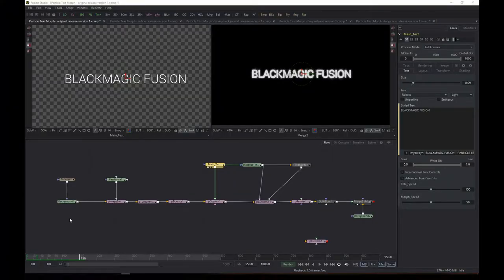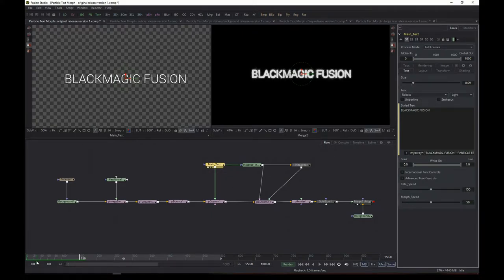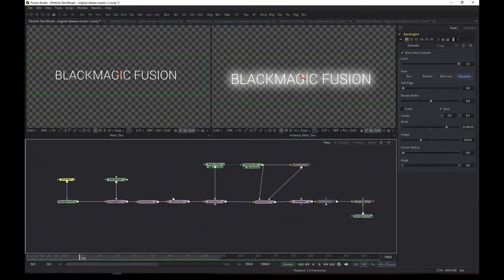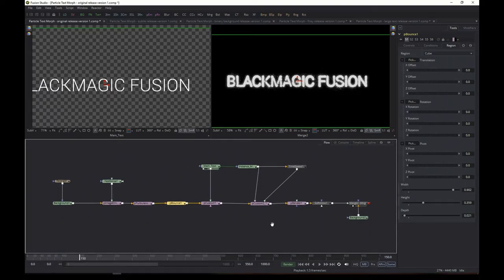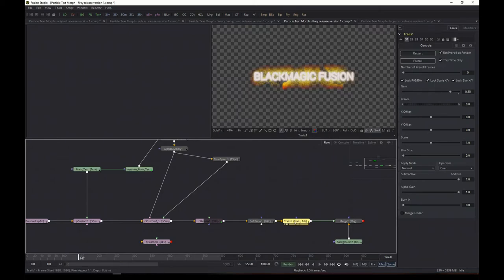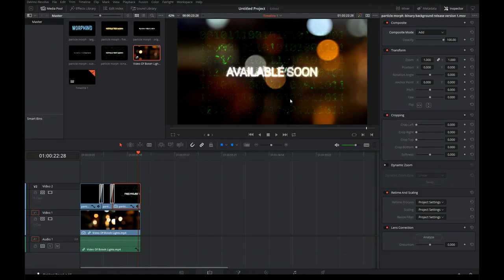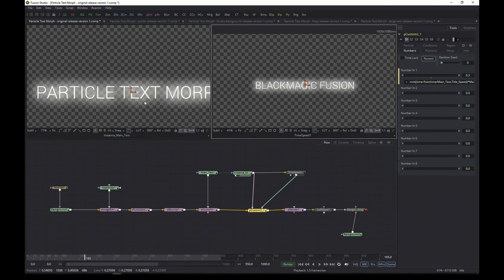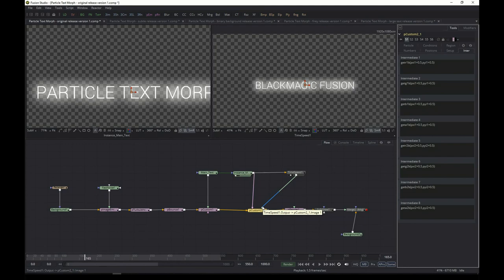Blackmagic Fusion - Particle Text Morphing (free templates and walk through)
A (relatively) quick walk through of my latest templates. Particle Text Morphing! Templates can be downloaded here: